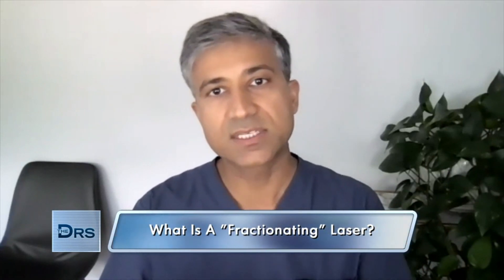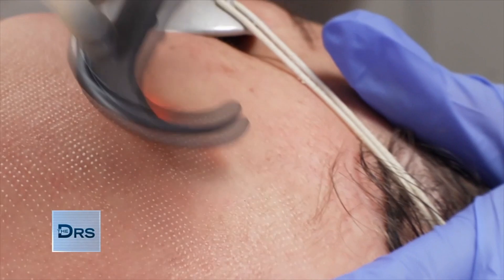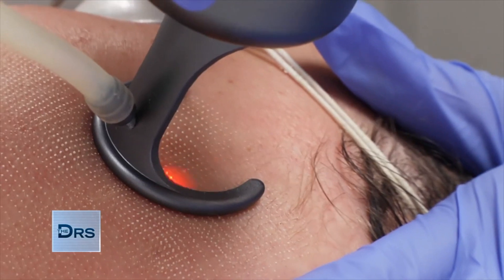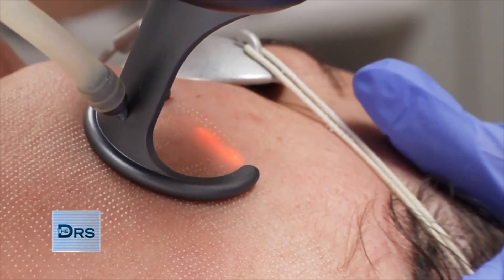How Does a Fracturing Laser Work to Treat Burn Scars?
Childhood burn victim Eileen has been undergoing fractional laser treatments given to her by surgical director and dermatologist Dr. Snehal Amin. Dr. Amin explains how the treatments works to help heal your skin.